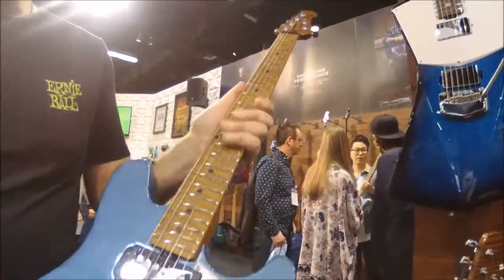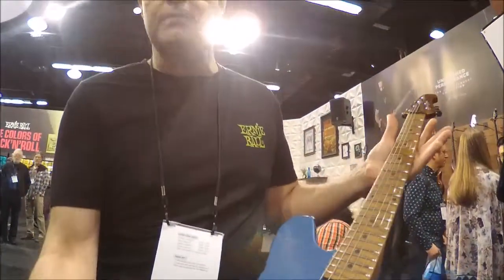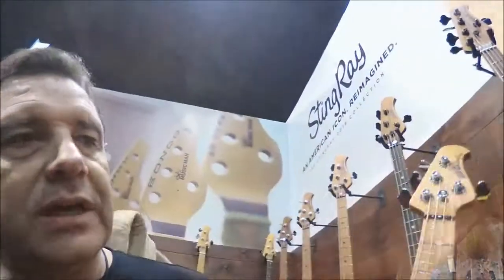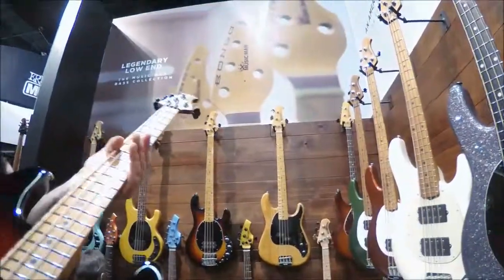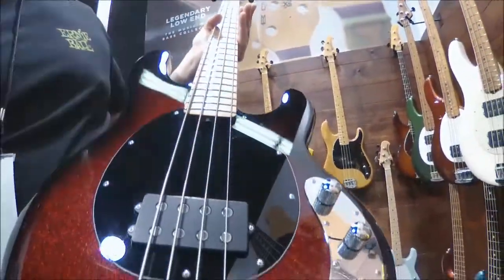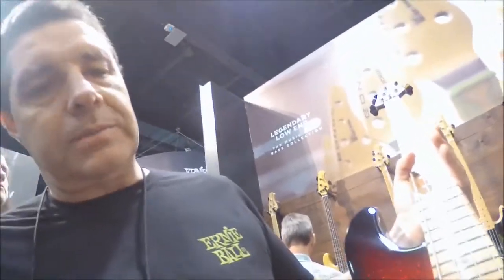NAMM 2018: Ernie Ball New Products - St. Vincent, the Valentine, the Stingray Bass, and Accessories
Walk through at the Ernie Ball Booth at Winter NAMM 2018 checking out the new St. Vincent model, the Valentine, the Stingray Bass, cables, picks, straps, and strings!